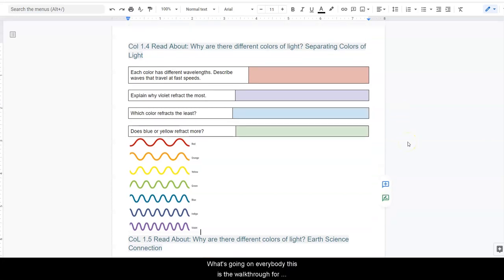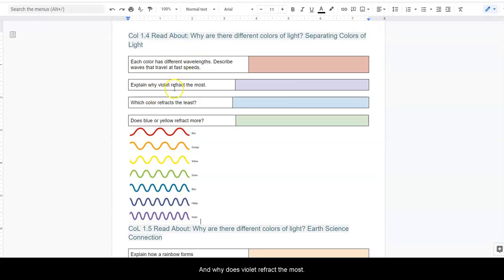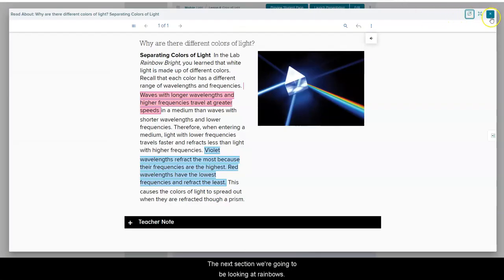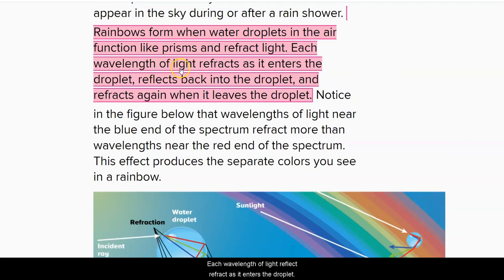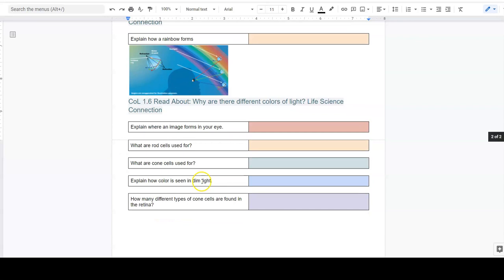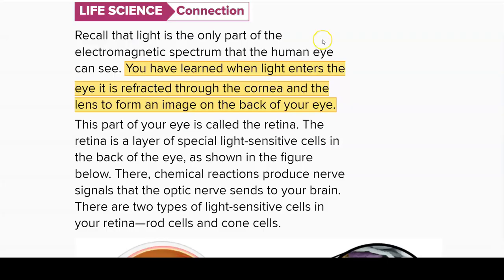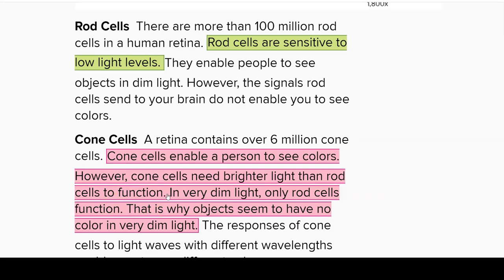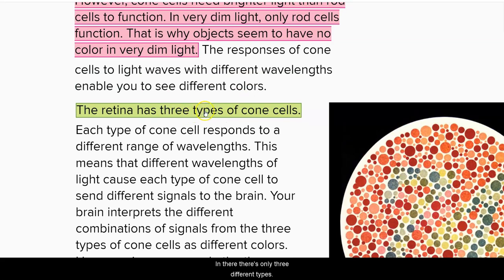CoL 1 4 1 5 1 6